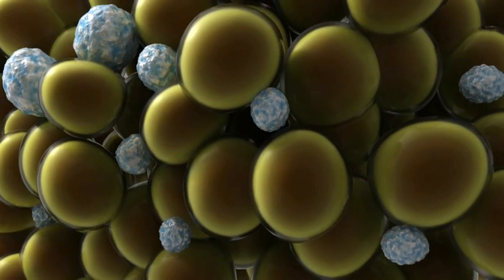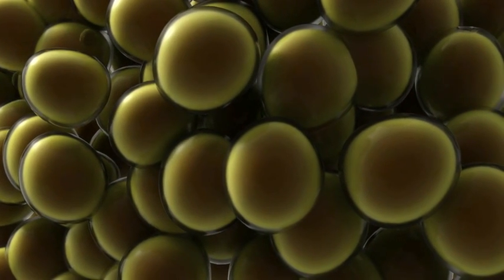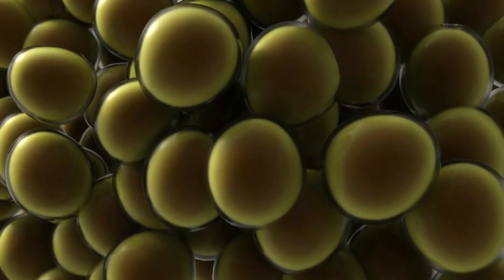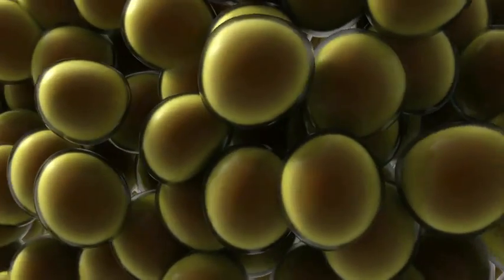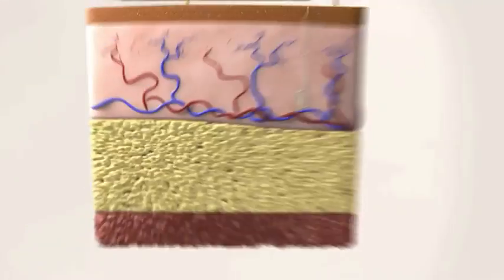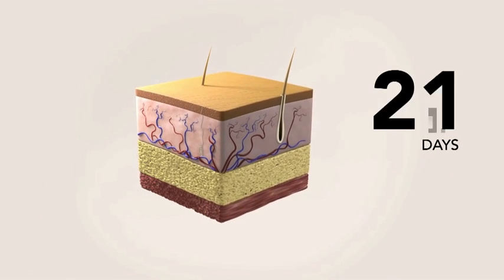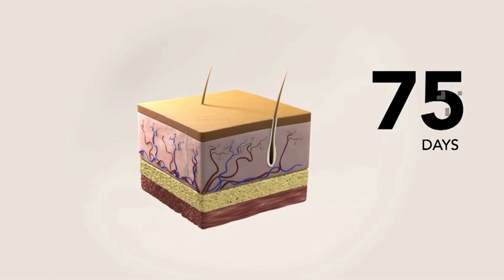CoolSculpting Fat Reduction: Process Animation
During the CoolSculpting Procedure, a non-invasive applicator delivers precisely controlled cooling to the treatment area to specifically target underlying fat, leaving surface skin tissue unaffected. When fat cells are exposed to extreme cold, a process of natural removal is triggered, which gradually reduces the thickness of the fat layer. The result is a visible reduction in fat bulges.
The science behind CoolSculpting is as follows: The CoolSculpting Procedure developed by ZELTIQ is based on sound science called Cryolipolysis. Cryolipolysis is the result of a groundbreaking discovery by Drs. ZELTIQ is the exclusive licensee of this patented technology and therefore the only company to provide Cryolipolysis. Their initial work, first published in the peer-reviewed professional journal Lasers in Surgery and Medicine, proved that subcutaneous fat cells are naturally more vulnerable to the effects of cold than other surrounding tissue. These Harvard studies and other research from centers of excellence confirmed that fat cells, when exposed to precisely controlled cooling for a sustained period of time, undergo a gradual reduction and cell death through a process called "induced apoptosis."
Thanks to Zeltiq for supplying this video to Lakeshore Vein & Aesthetics Clinic, Kelowna.